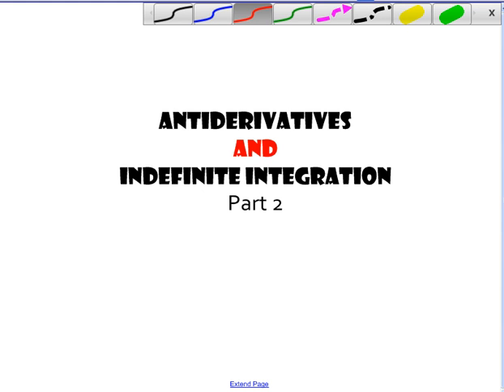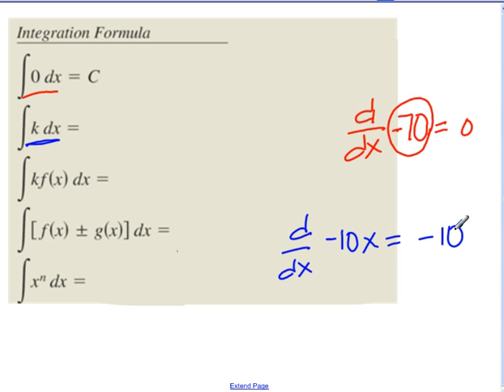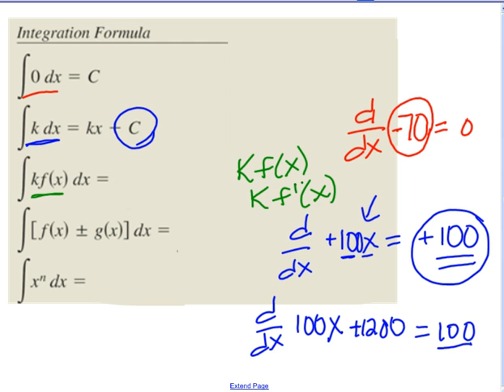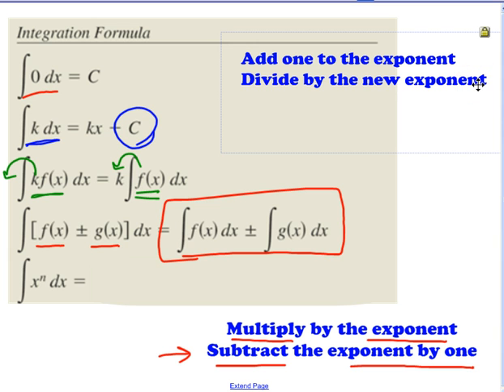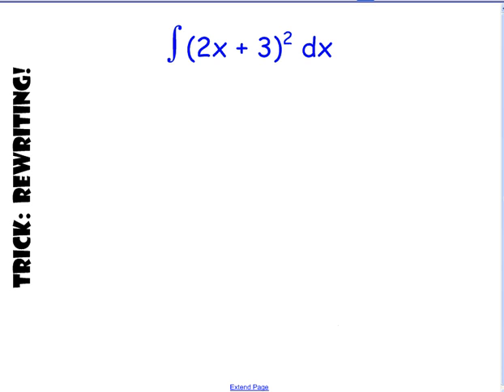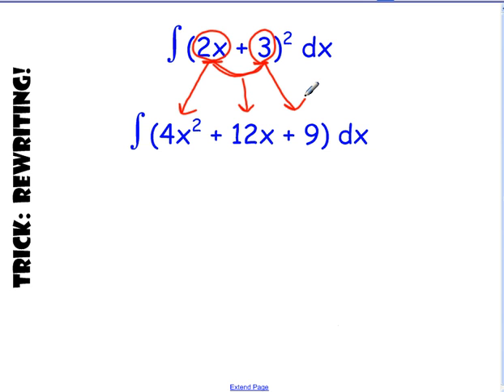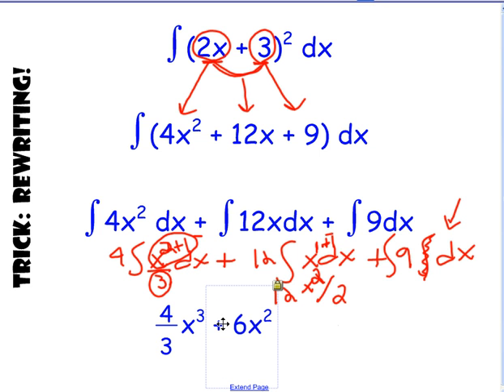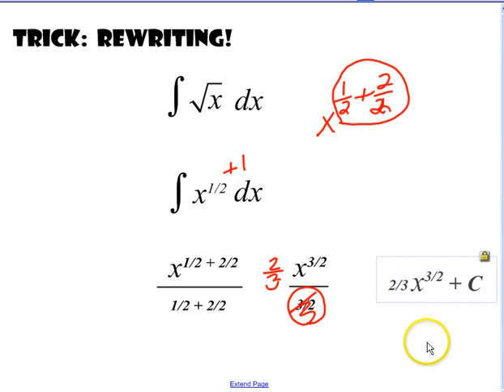Antiderivatives Part 2